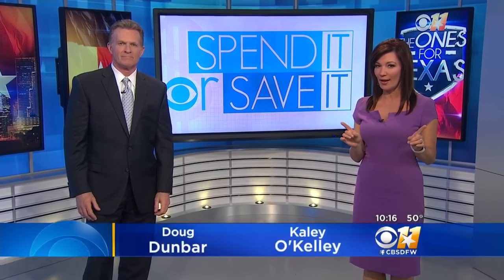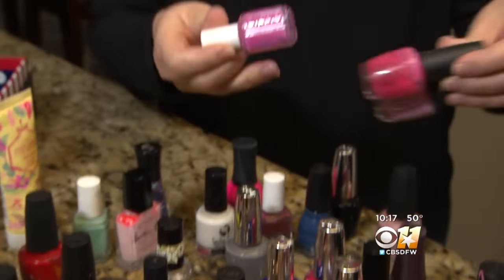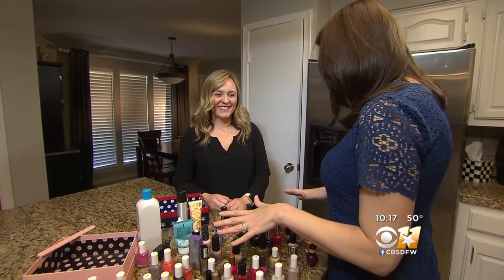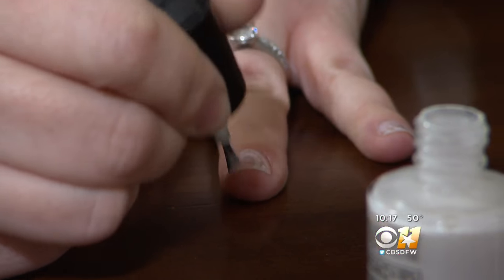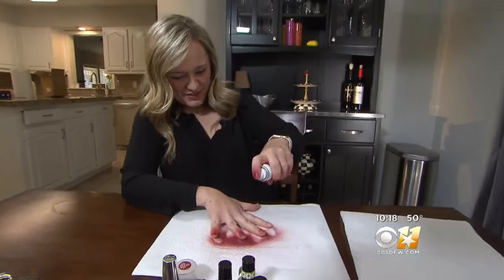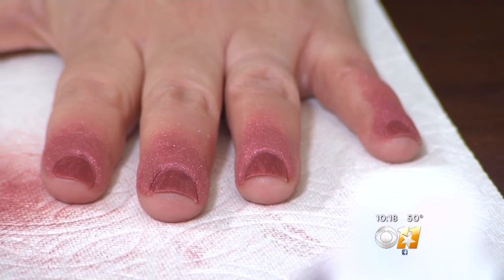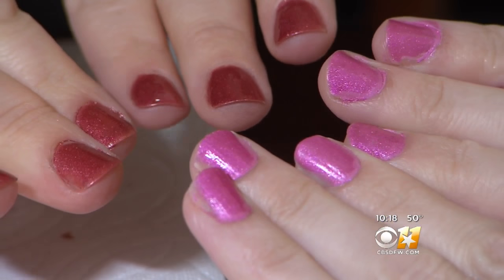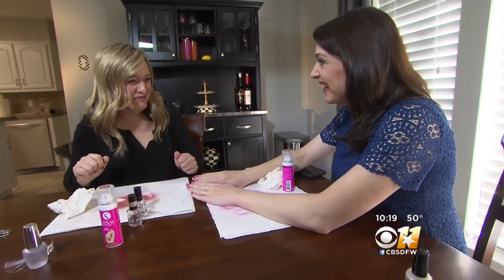Spray Perfect: Spend It Or Save It?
Spray Perfect promises perfectly polished nails without ever going to a salon and the world's fastest manicure.  It's said to dry in under a minute.